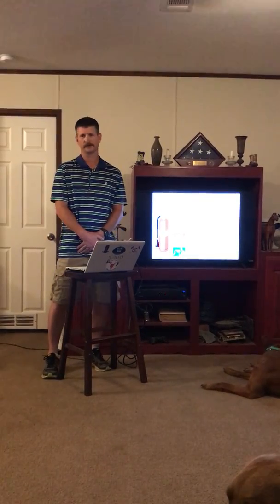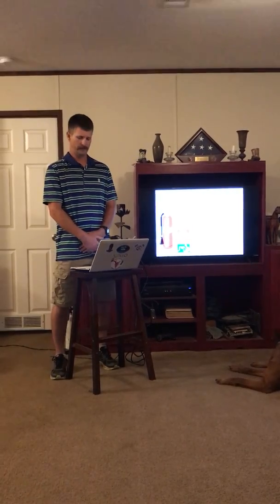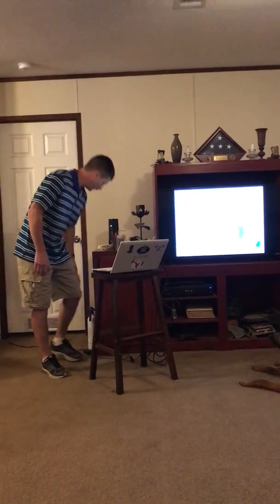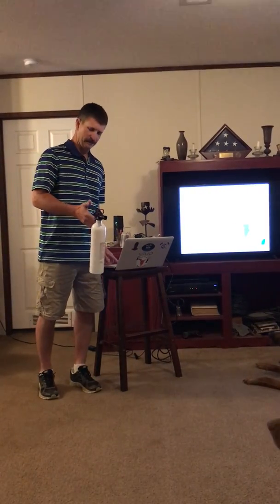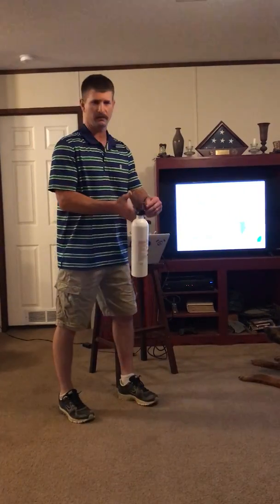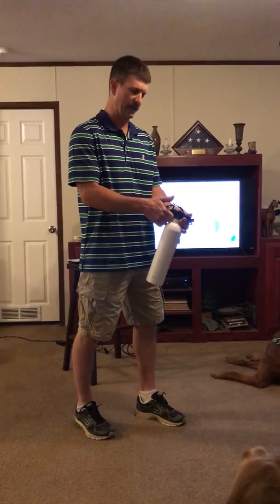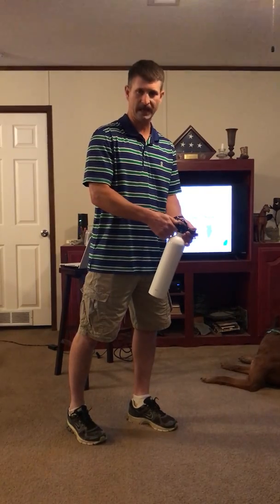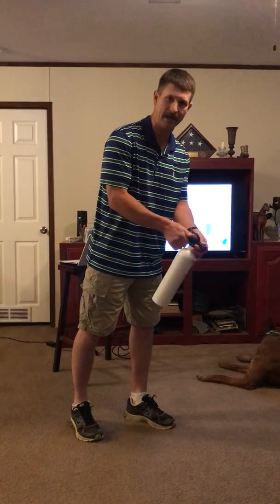Demonstration Speech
Fire Extinguisher